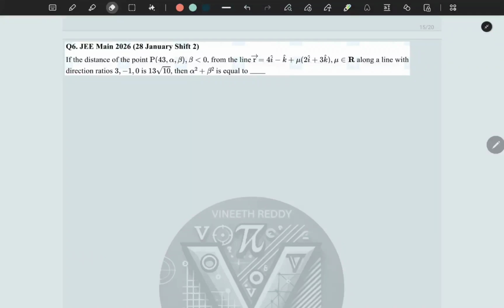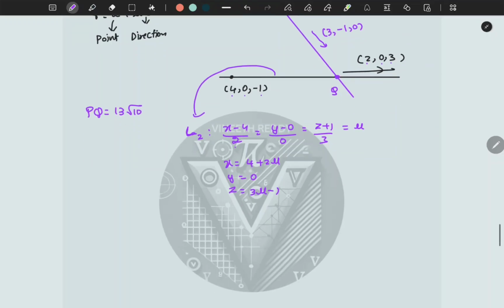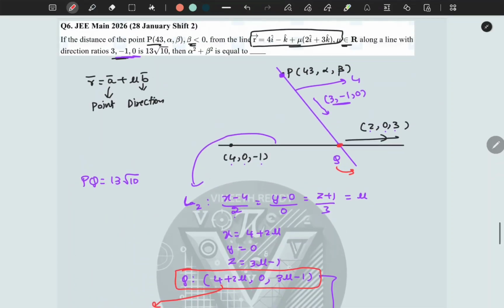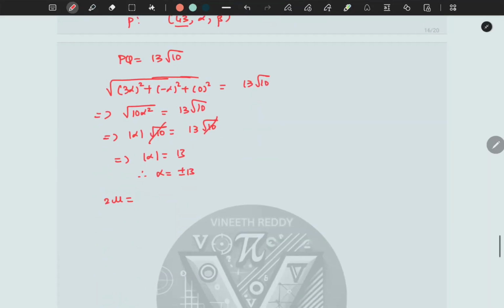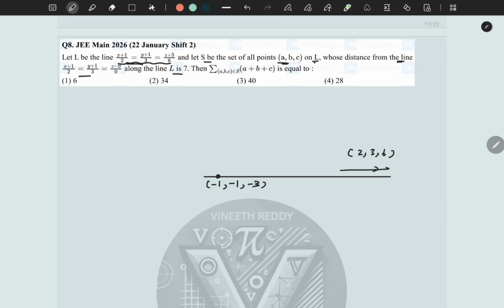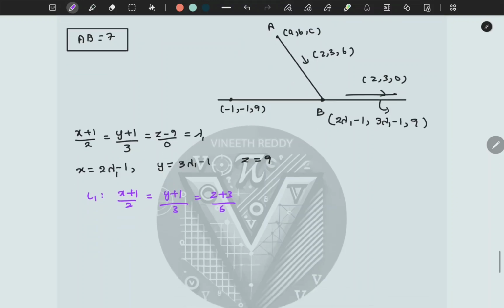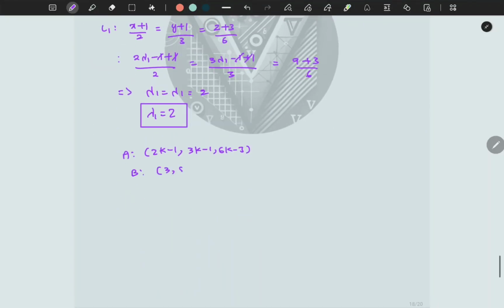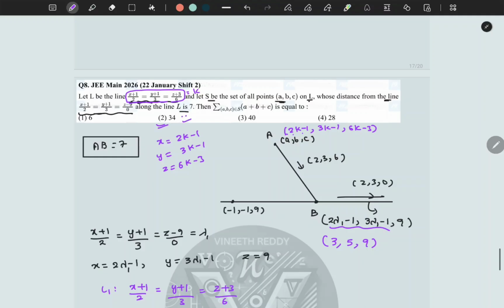3-D Geometry JEE Mains Jan 2026 PYQs Solved | Part-6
​In this video, we dive into solving complex 3D Geometry problems from JEE Main 2026. We focus on finding the distance of a point from a line along another line, a frequent topic in competitive exams.
​Join us as we break down these problems step-by-step:
​Problem 1 (JEE Main 2026, 28 Jan Shift 2): Learn how to calculate \alpha^2 + \beta^2 given the distance between point P(43, \alpha, \beta) and a line. We'll show you how to represent the problem visually, derive line equations, and use the distance formula effectively.
​Problem 2 (JEE Main 2026, 22 Jan Shift 2): Explore how to find the sum of coordinates for points on a line at a specific distance from another line. We'll cover assuming points on a line, satisfying line equations, and simplifying multi-variable problems into single-variable ones.
​Whether you're a JEE aspirant or just love challenging math problems, this video provides clear explanations and practical techniques to boost your problem-solving skills in 3D Geometry.
​Timestamps
​0:00 Introduction to JEE Main 3D Geometry problems.
​0:08 Problem 1: Distance of a point from a line along another line (JEE Main 2026, 28 Jan Shift 2).
​1:12 Problem 1: Step-by-step solution and final answer.
​7:02 Problem 2: Sum of coordinates for points on a line at a specific distance (JEE Main 2026, 22 Jan Shift 2).
​8:38 Problem 2: Step-by-step solution and final answer.
​13:28 Conclusion and further resources.